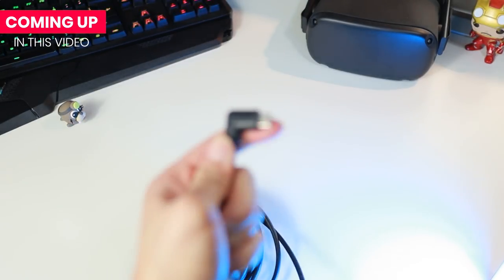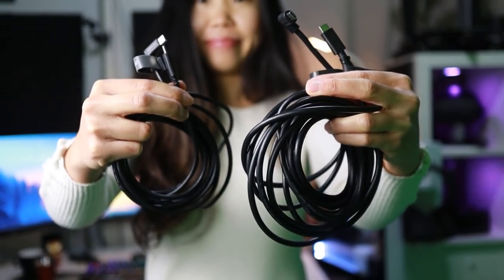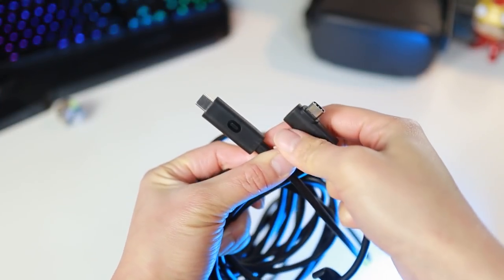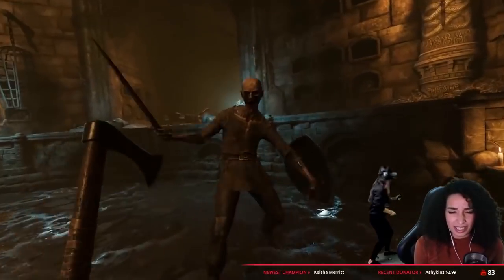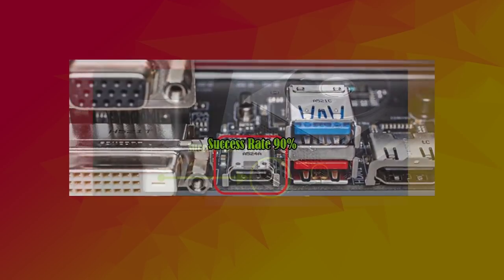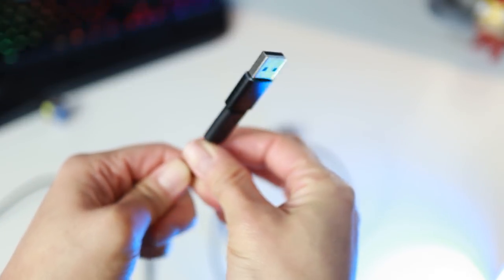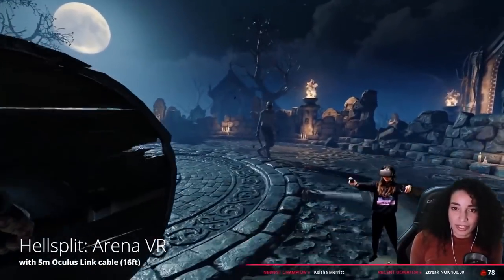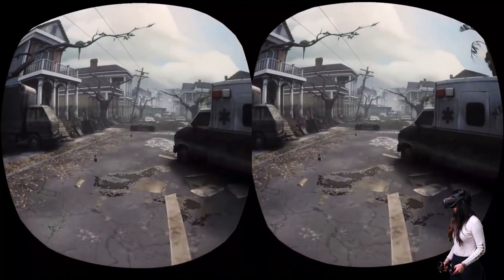16ft / 10ft Oculus Link Cable ALTERNATIVES By PartyLink Review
PartyLink recently released a 16ft / 5m cable for ONLY $30. Let's check if it's a good alternative to the official Oculus Link cable for Quest.

In this video, we review both PartyLink cables (16 ft and 10 ft) that are suitable for Oculus Link. The PartyLink cables are half the price of the original Oculus cable, so it might be worth looking at them.

(Coolblue)

- Wintceas
- StudioformVR
- Andy
- Albert
- Ben P.
- Steve Dunlap

VR on!